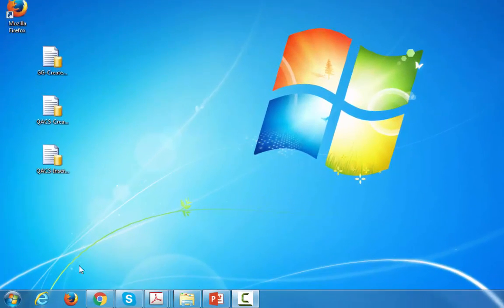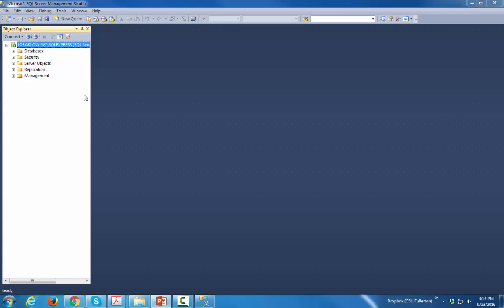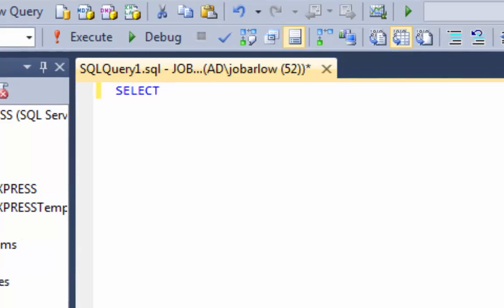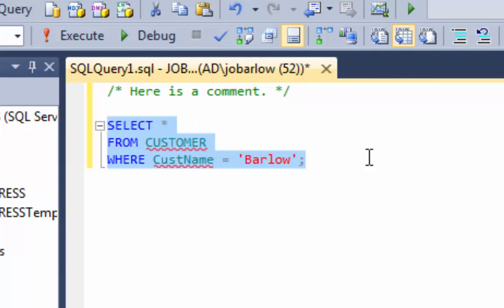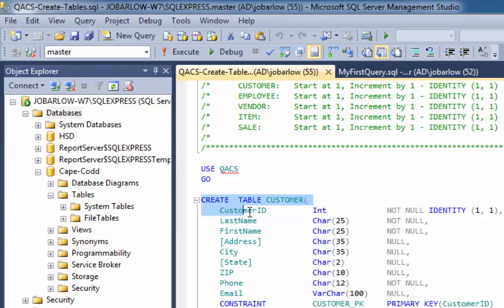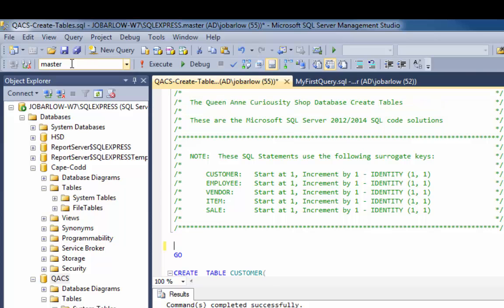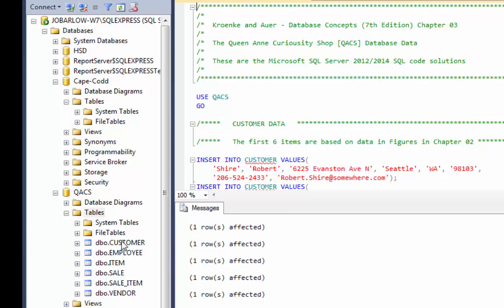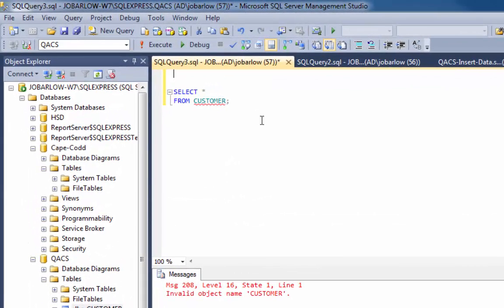Basics of SQL Server